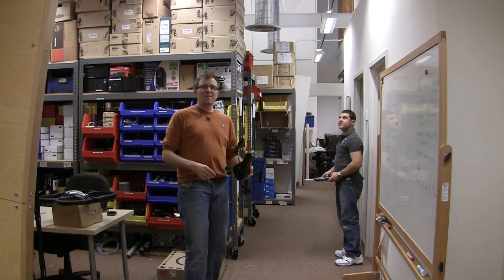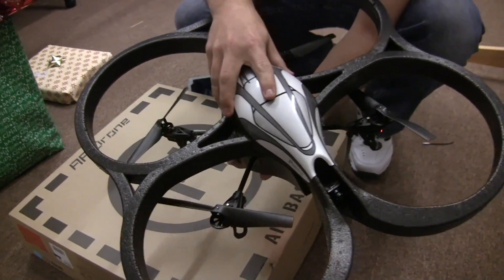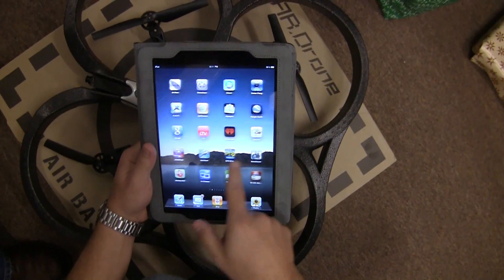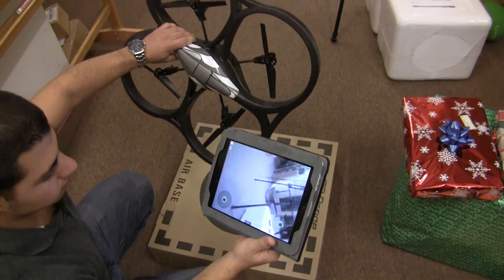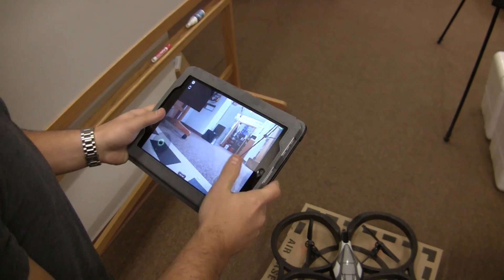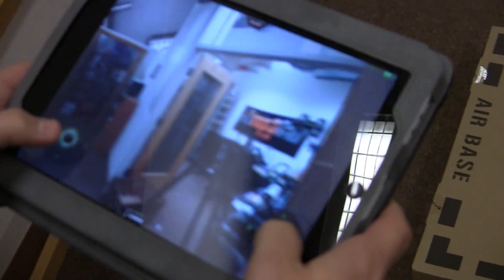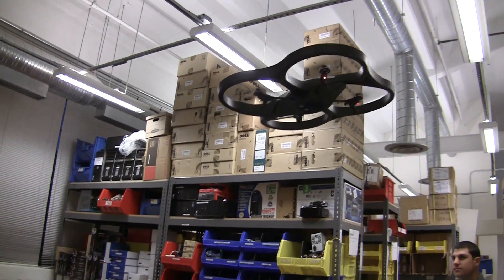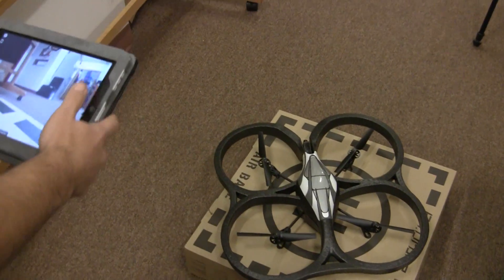Parrot AR Drone Heliicopter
Sean, Mike, Rob, Stephen & Goce test Parrot's AR drones.  Yes, we call this work.   Since this device has an SDK and is screaming for hackers to write their own code, I thought this might interest some forum members.